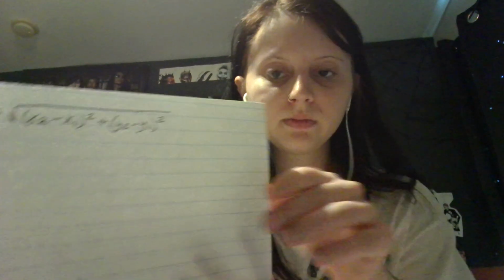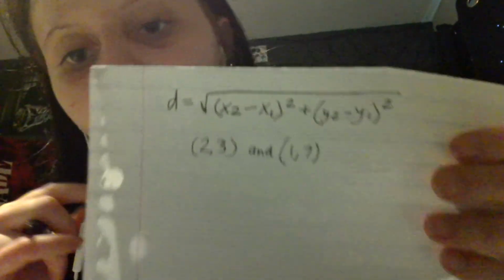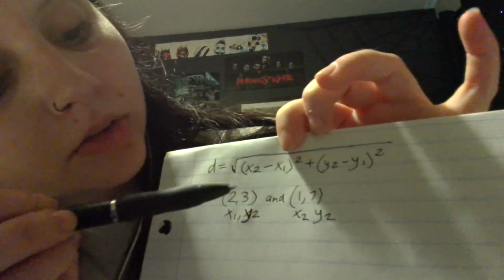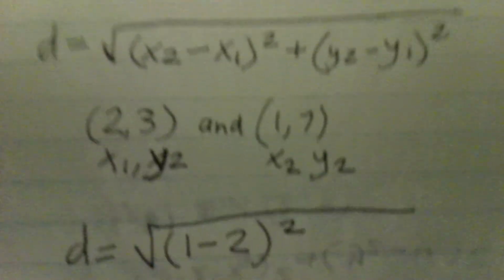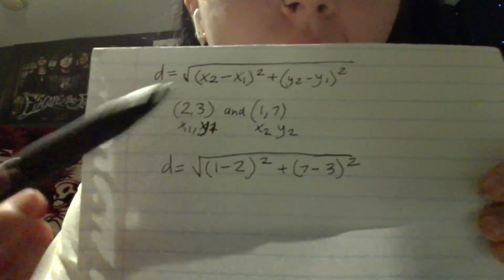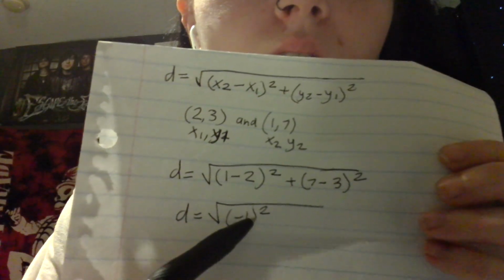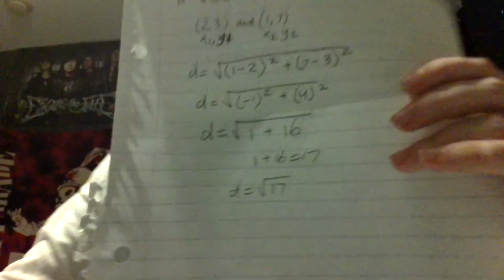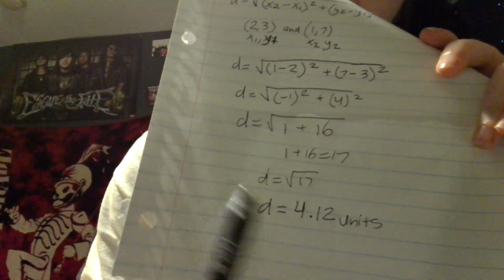Lindsey Weinstein Distance Formula Explained